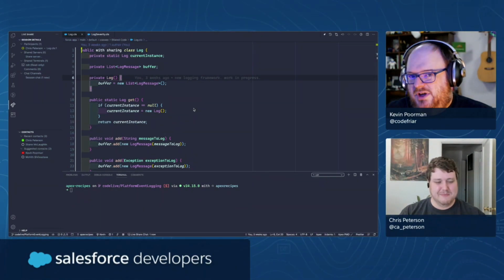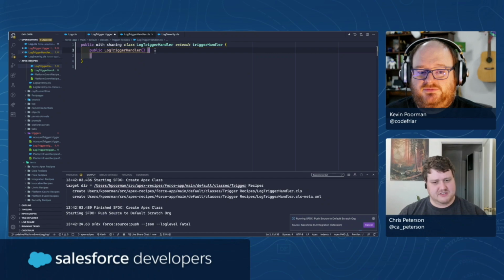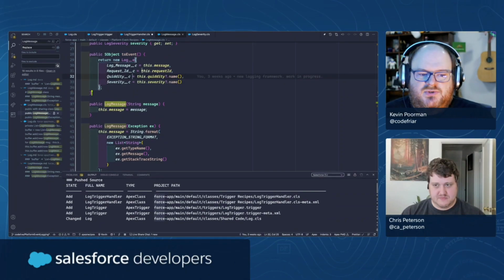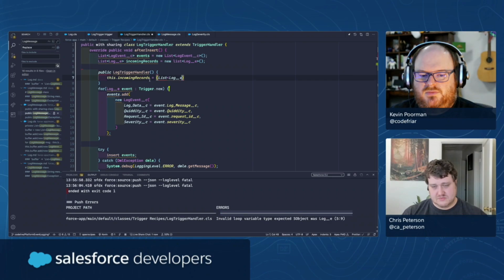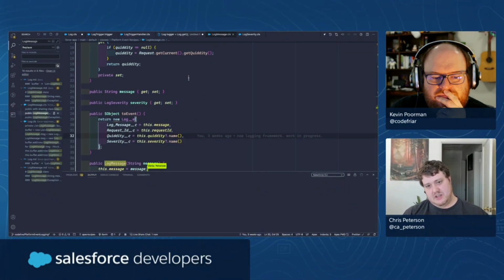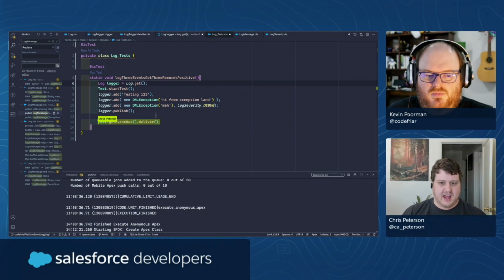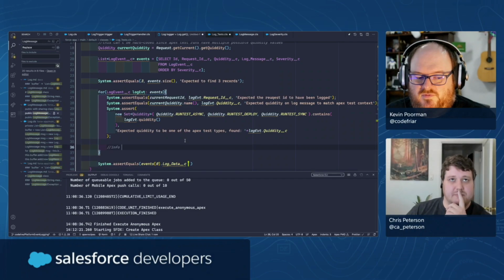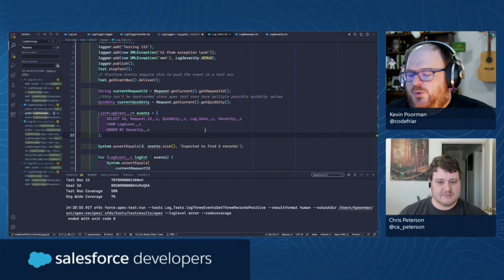A Cornucopia of Tools | codeLive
Join us this Thanksgiving for a pre-recorded episode of CodeLive. We’ll go over a cornucopia of plugins, scripts and tools for Development in Visual Studio Code until you’re stuffed with gratitude.